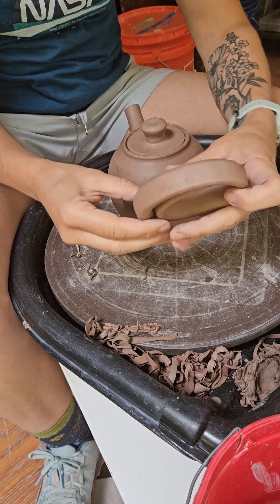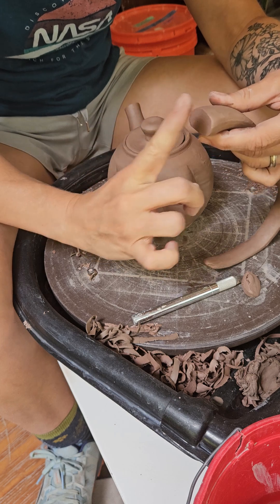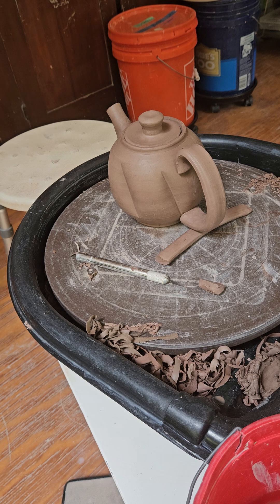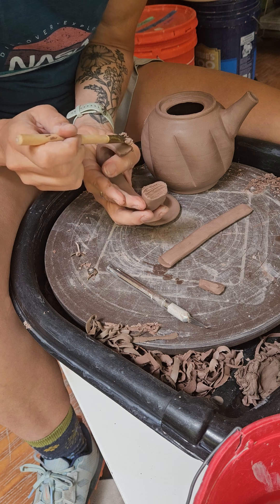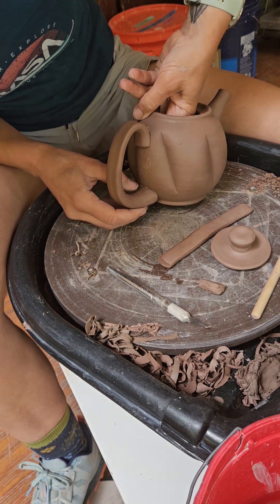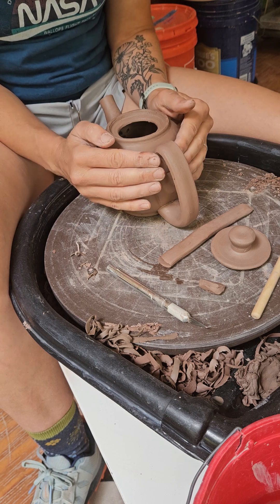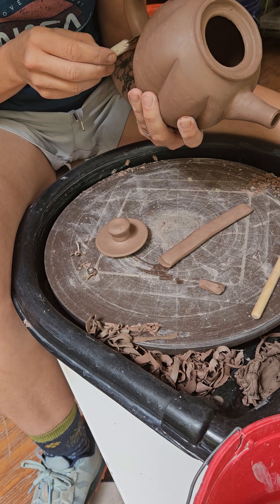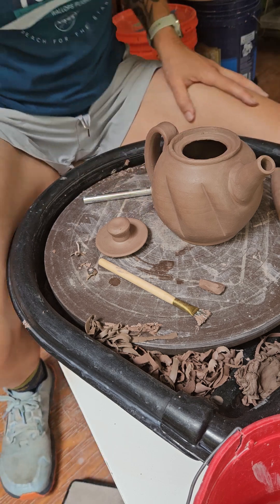teapot handle attaching and tips